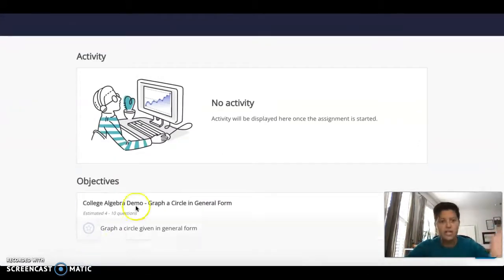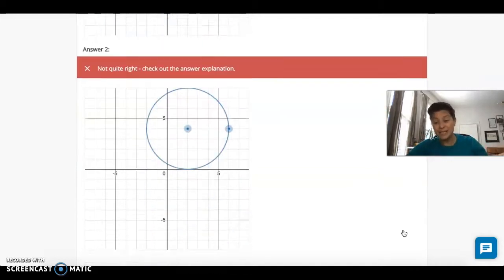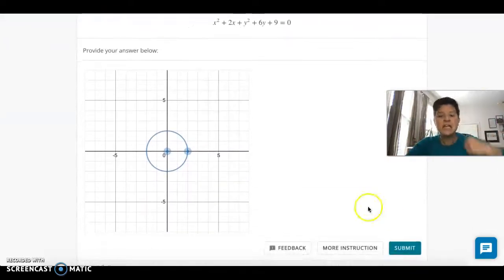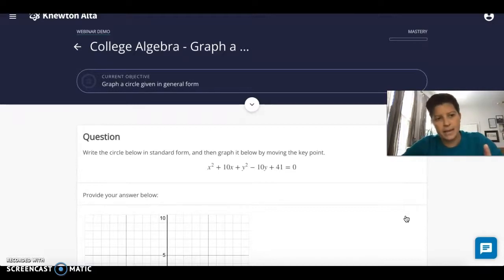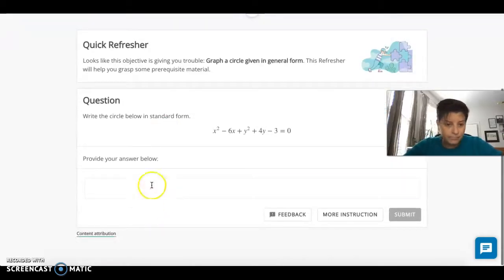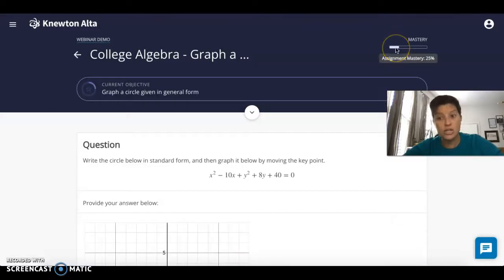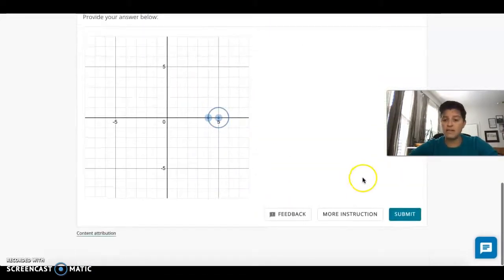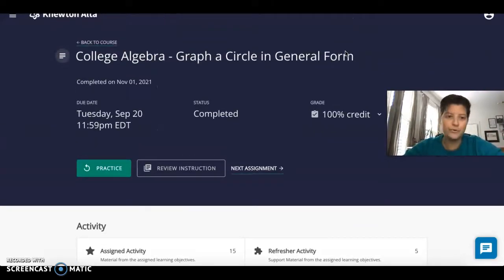Product Overview of Knewton Alta 11.1.21